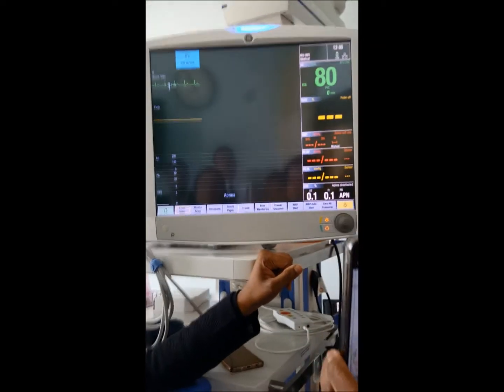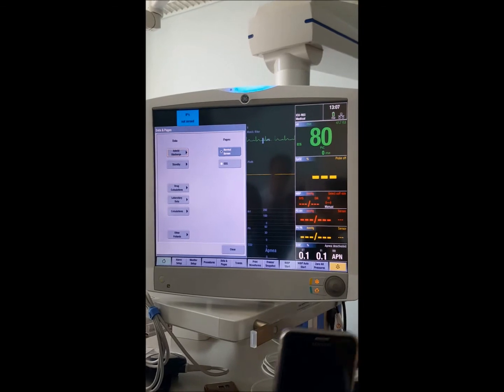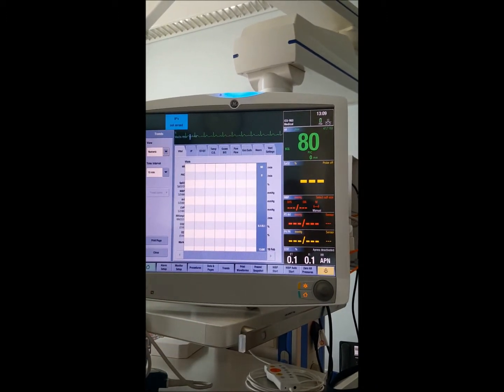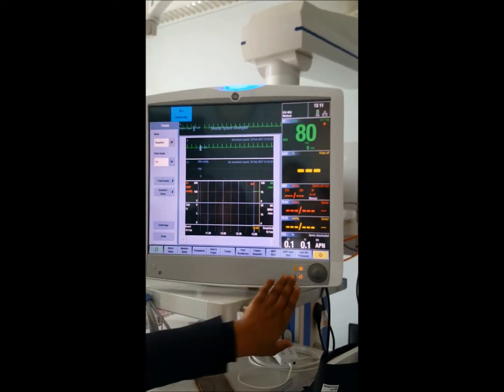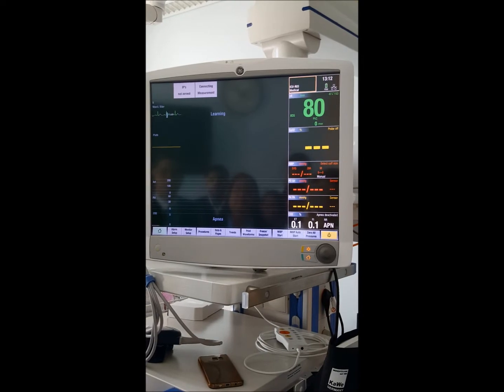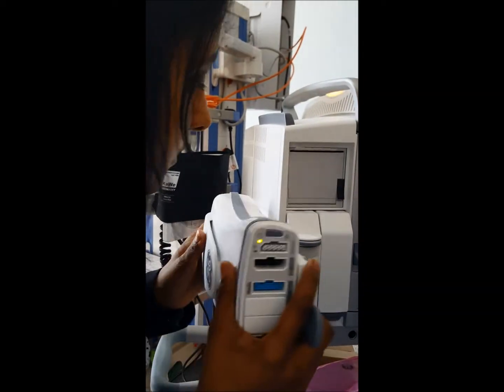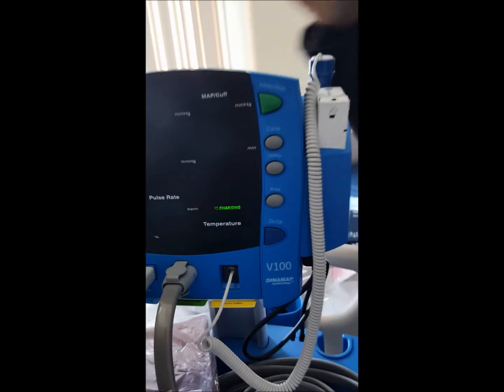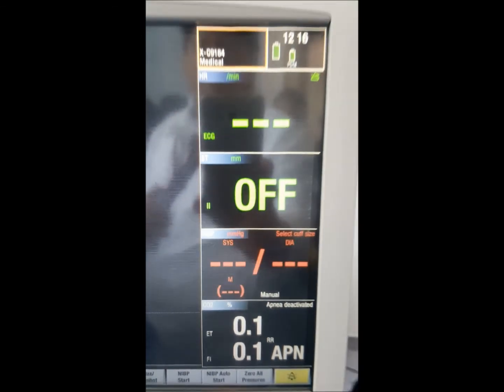AHMADI HOSPITAL WARD 1 - MONITOR PART 2